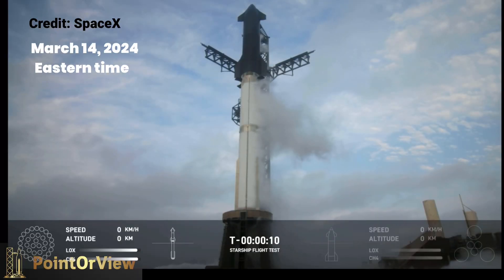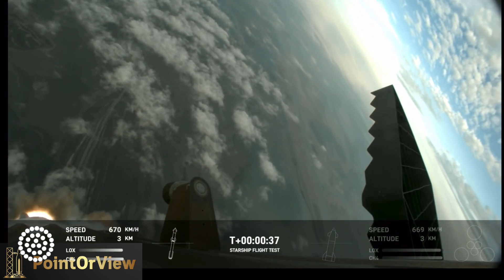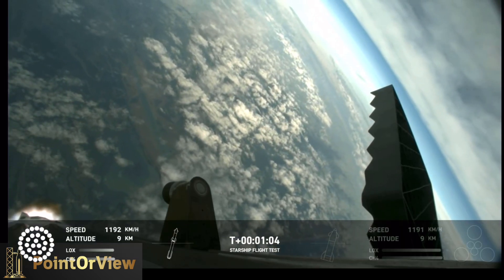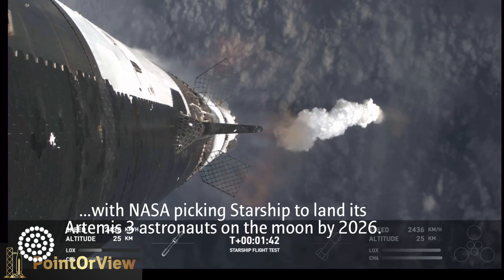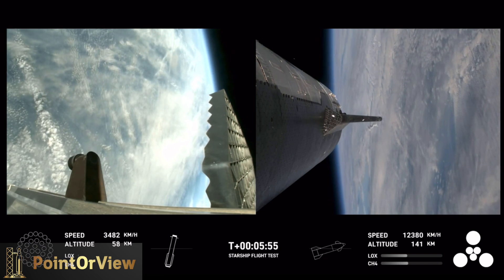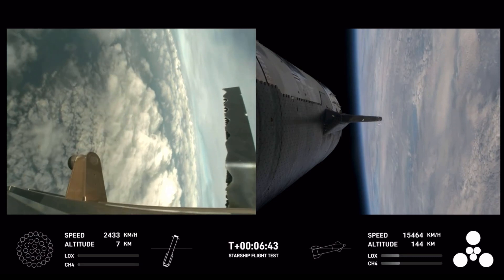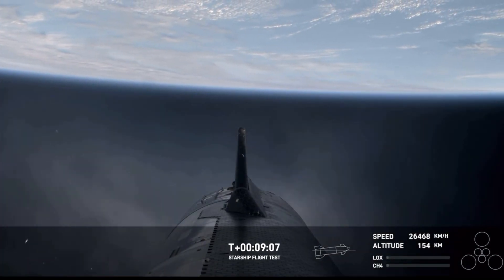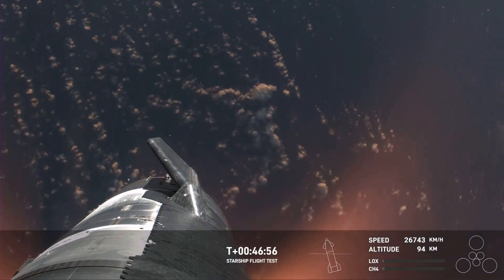STARSHIP MAKES HISTORY: Five cracking minutes of SpaceX Starship IFT-3 liftoff to loss of spacecraft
HISTORY MADE: DON’T MISS THIS EPIC FOOTAGE. SpaceX Starship lost in final phase of mission. SpaceX Starship lost on return to Earth after completing most of test flight and achieving most of its goals. SpaceX's Starship rocket, designed to eventually send astronauts to the moon and beyond, completed nearly an entire test flight on its third try on Thursday, making it much farther than before with a cruise through low orbit before being destroyed during a return to Earth, the company said.
During a live webcast of the flight, SpaceX commentators said mission control lost communications with the spacecraft during its atmospheric re-entry. The vehicle was nearing a planned splashdown in the Indian Ocean about an hour after launch.